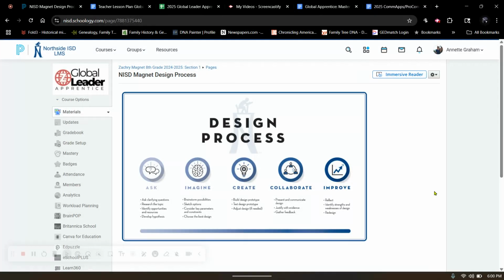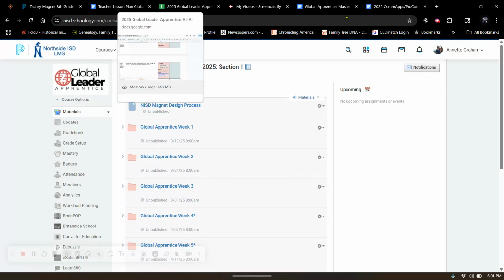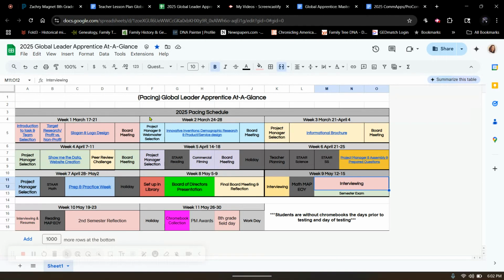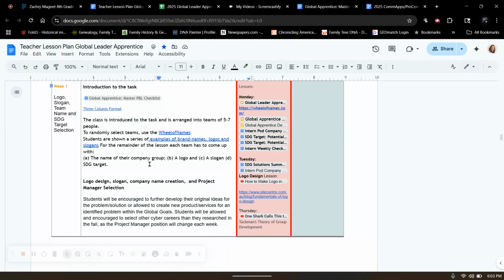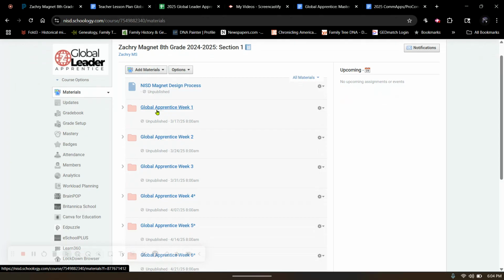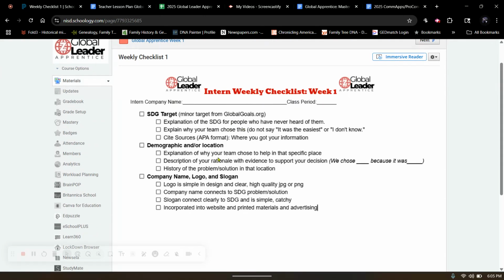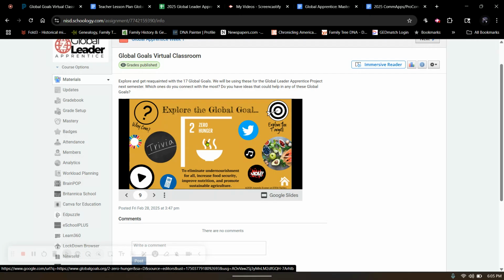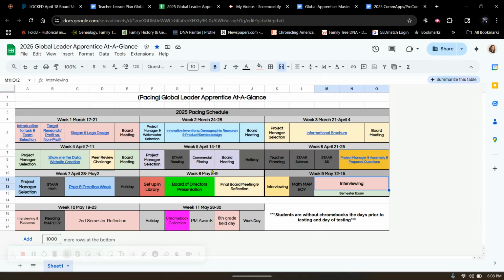Global Leader Apprentice Project Design Overview